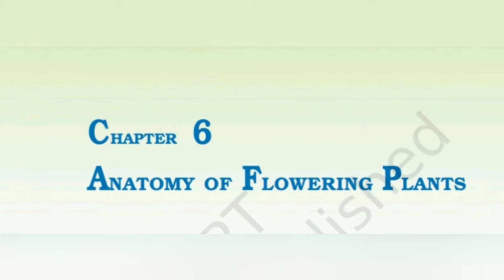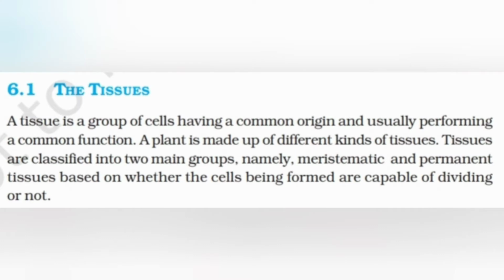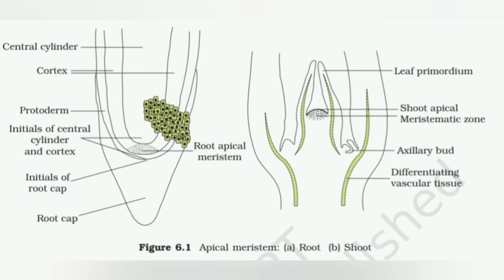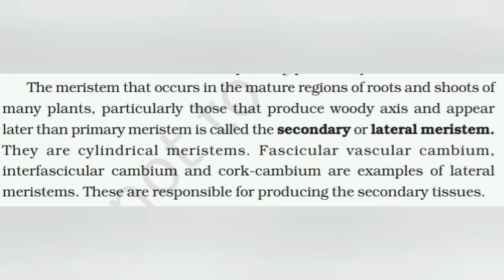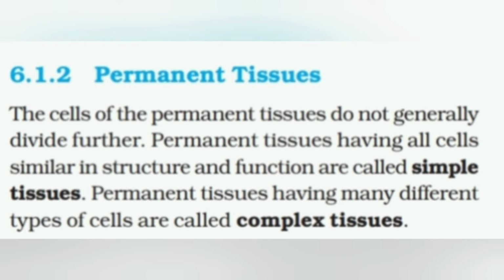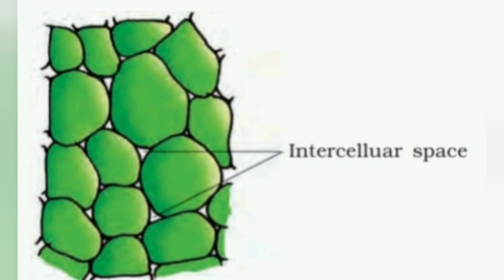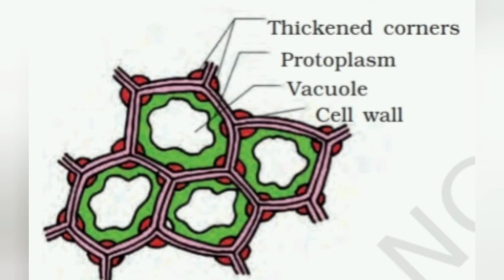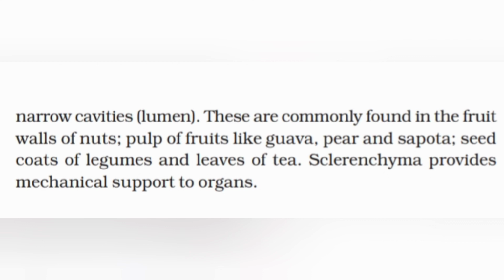Std XI: Chapter-6 :ANATOMY OF FLOWERING PLANTS: PART- I